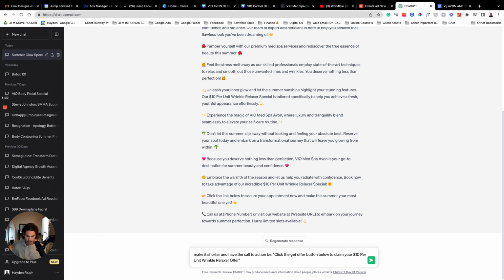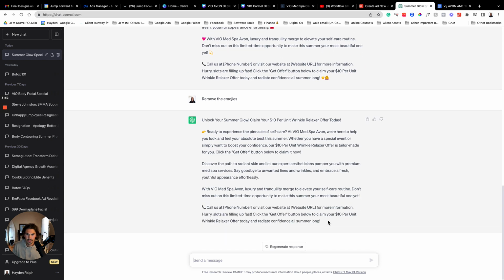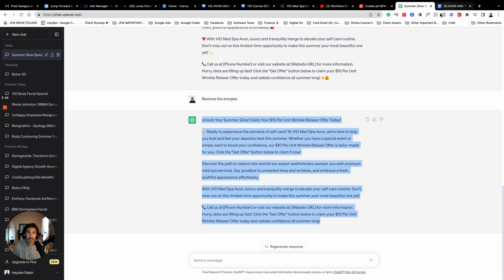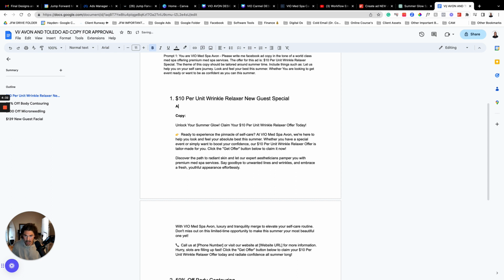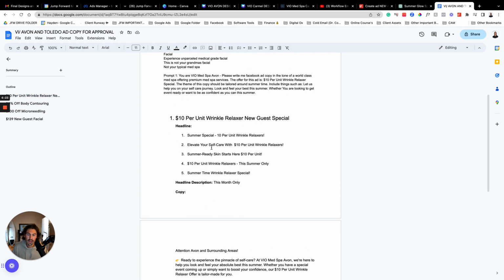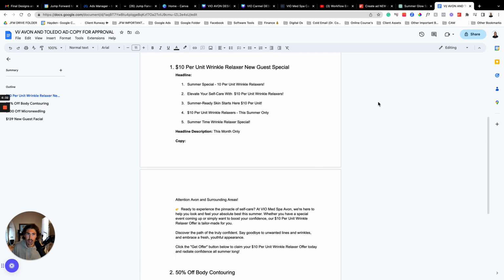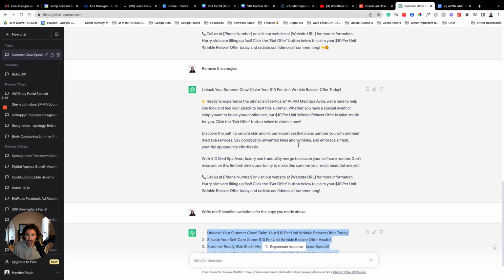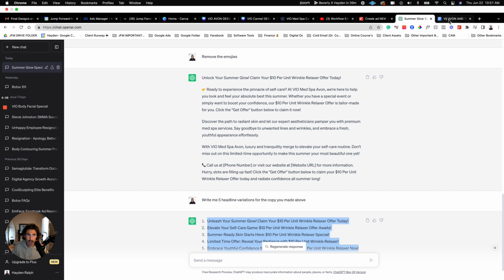USING AI & CHAT GPT TO WRITE AD COPY THAT GUARANTEES ROI FOR MY SMMA CLIENTS (LIVE)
Want a Free 14-Day Trial For Go High Leve With My Templates!?

Welcome to our live video session where we dive into the incredible world of utilizing Chat GPT to write ad copy that guarantees remarkable ROI for SMMA clients.

In this video, we explore the powerful synergy between SMMA client results and Chat GPT, demonstrating how this innovative tool can revolutionize your ad copywriting process. Discover step-by-step techniques on how to harness the potential of Chat GPT to craft captivating and high-converting Facebook ad copy.

Learn the art of crafting compelling ad copy with AI assistance, as we delve into the intricacies of writing Facebook ad copy using Chat GPT. Witness firsthand the remarkable results achieved through this dynamic combination of human creativity and AI-powered insights.

Whether you're an experienced marketer or just starting in the world of social media marketing, this video is your guide to leveraging Chat GPT effectively for your Facebook ad campaigns. Unlock the secrets of utilizing AI-generated ad copy to optimize your reach, engagement, and conversions.

Join us as we share valuable tips, strategies, and best practices for utilizing Chat GPT with Facebook ads. Explore the immense possibilities and witness the impact it can have on your advertising campaigns.

Don't miss out on this invaluable opportunity to enhance your marketing game. Dive into the world of SMMA Chat GPT and master the art of writing ad copy that delivers impressive results. Watch our live video now to harness the power of AI and elevate your Facebook ad campaigns to new heights!

SMMA Client Results, SMMA Chat GPT, How to write ad copy with Chat GPT, Writing Facebook ad copy with AI, AI ad copy with Chat GPT, How to use Chat GPT with Facebook ads.